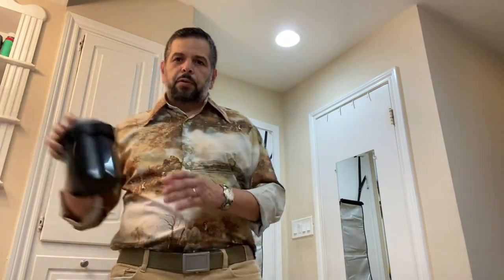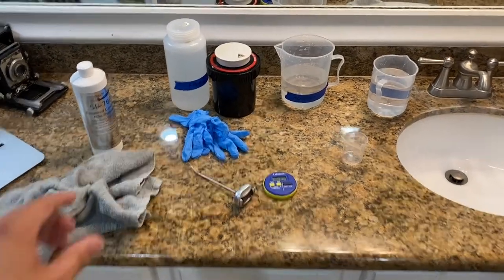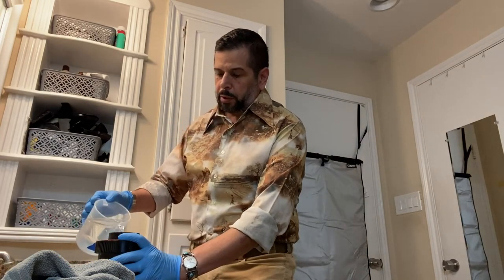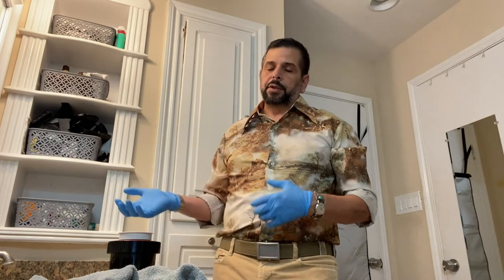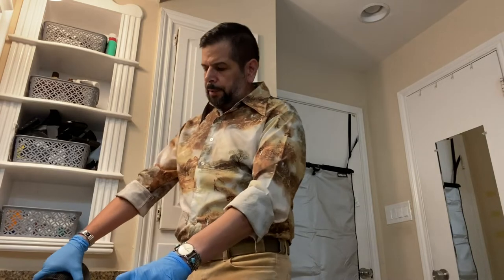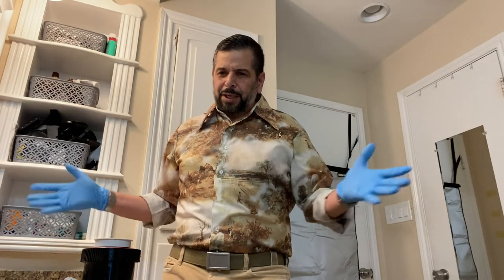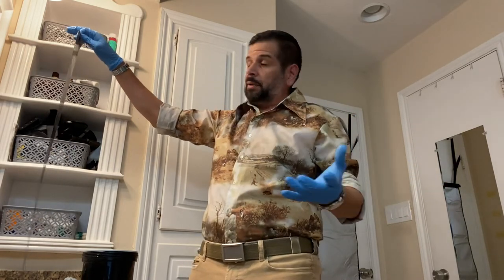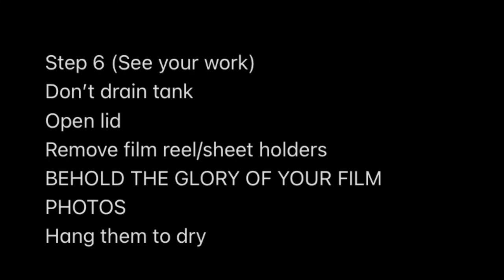Home Film Developing: So Easy a Marine Can Do It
A short video showing the easy way I develop B&W film at home. I use this for 35mm, 120, and 4x5 film in Paterson, Stearman Press and Fink-Roselieve tanks. Different developers and fixers have their own mixtures and times, but using Stearman Press developer and fixer here’s my process:

Step 1 (Develop)
Set timer to 6:30
Pour in developer
15 seconds agitation
Wait until 5:40, ten seconds agitation, wait until 4:40, ten seconds agitation, repeat
Agitate last 15 seconds
Pour out developer
Pour developer into cat litter

Step 2 (Rinse):
Fill tank with tap water, agitate 30 seconds, drain, repeat 2-3 times

Step 3 (Fix)
Add fixer, 3:30 constant agitation
Pour fixer back into container
(Record how many fixer uses)

Step 4 (Rinse again):
Rinse (as in step 2) for ten minutes

Step 5 (Wetting agent):
Pour in wetting agent
Agitate for 1 minute

Step 6 (See your work)
Don’t drain tank
Open lid
Remove film reel/sheet holders
BEHOLD THE GLORY OF YOUR FILM PHOTOS
Hang them to dry

Hope this helps, please ping me with any questions. Bonus points if you ignore the few seconds where it looks like I have a beer belly. I’m a 50 year-old Hispanic guy fighting genetics, don’t judge me.